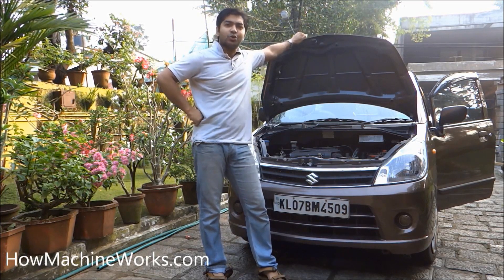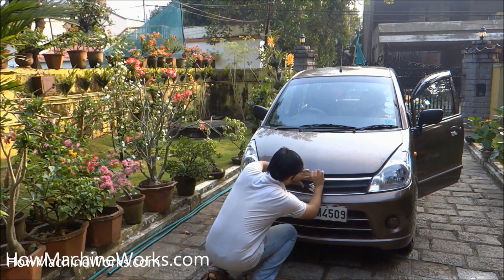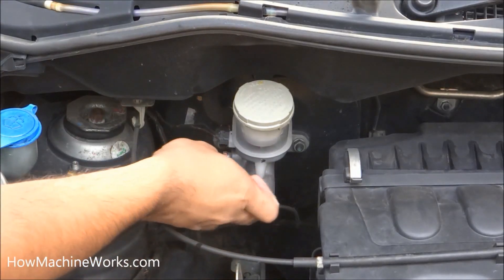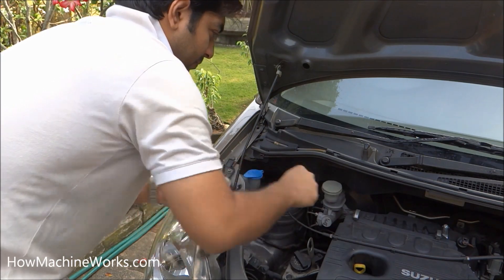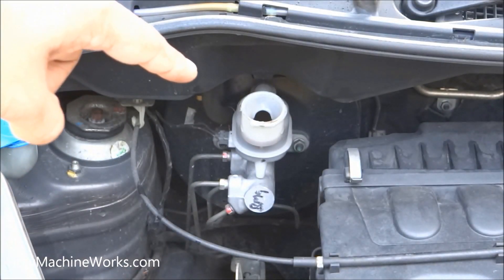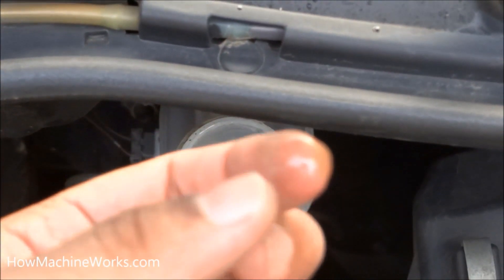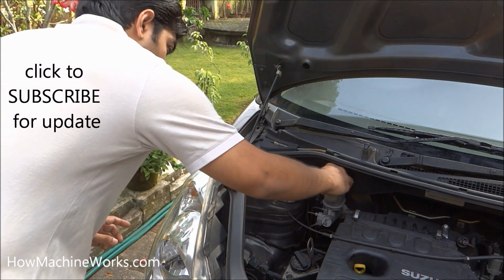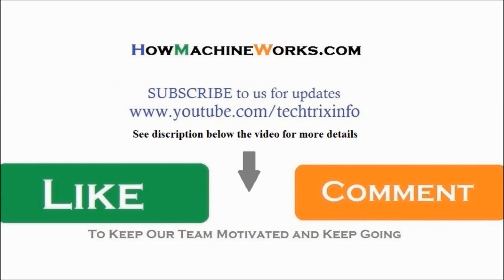How to check brake oil level of your car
Checking the brake oil level of your car is a very important task.
This video is a hands on training on how to check the brake oil level of your car. Maintaining adequate amount of brake oil for safety. If the brake oil is less the brake pedal need to travel low down to get the brake or the brake will become soft if oil level is less. Make sure that you check the oil level on a weekly basis, if going for a vacation or trip this is